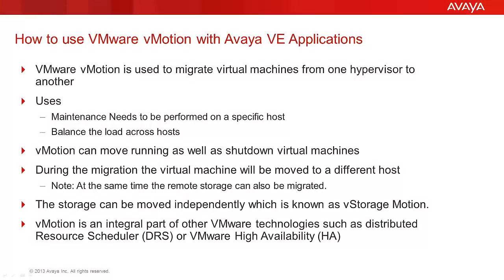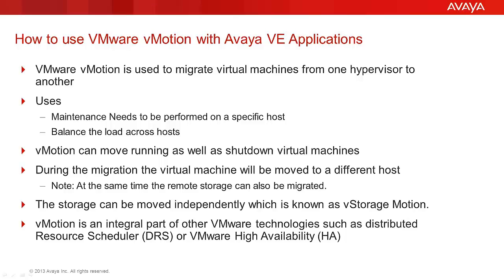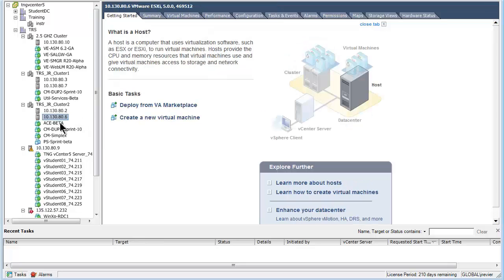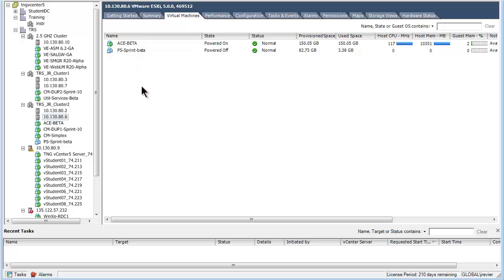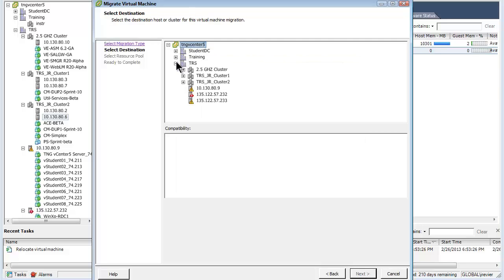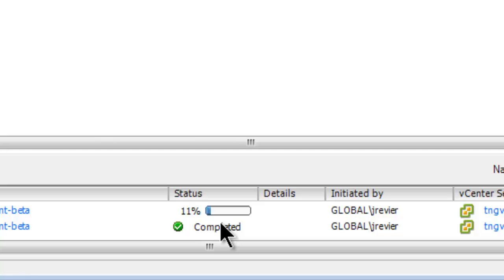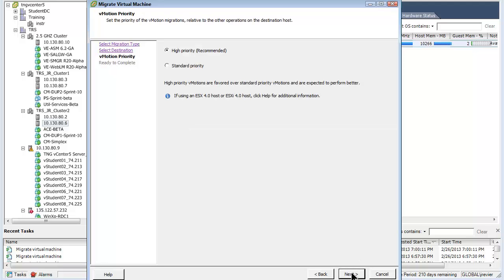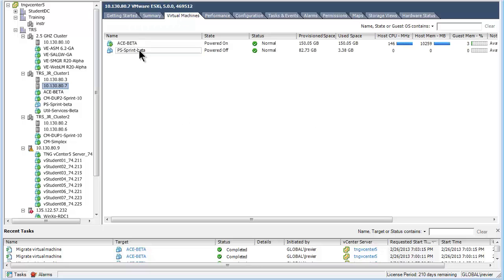How to use VMware vMotion with Avaya Virtualization Enabled Applications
This video we will be looking at the how the VMware feature called vMotion is used to move shutdown as well as running Avaya Virtualization Enabled virtual machines. Produced by Jerry Revier.